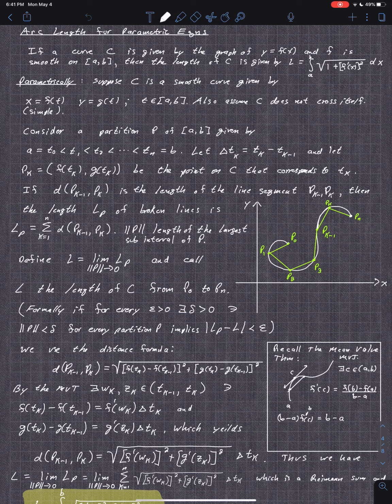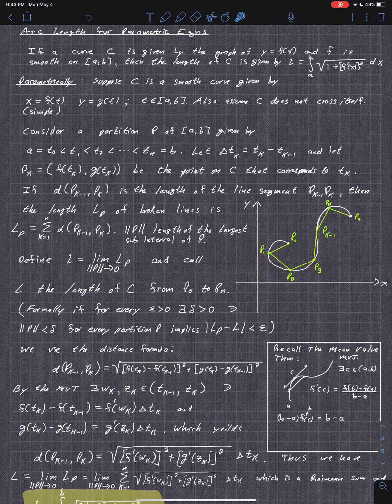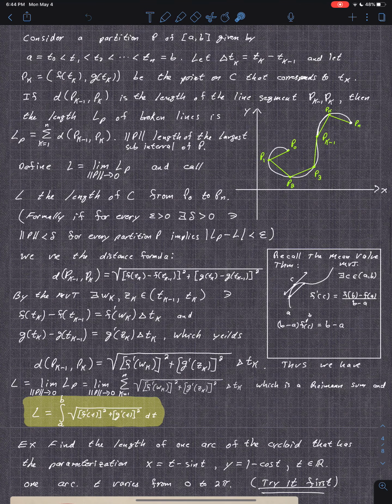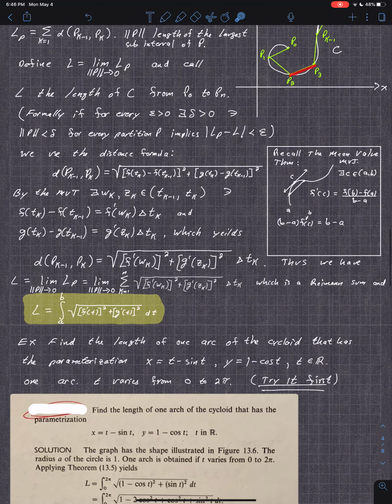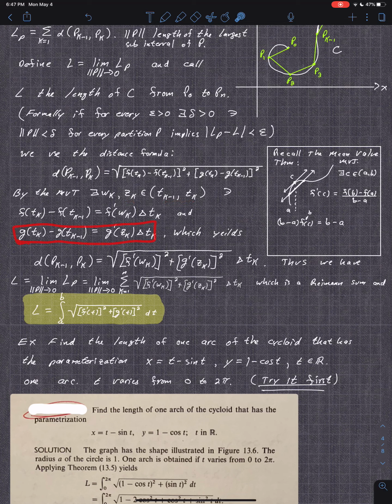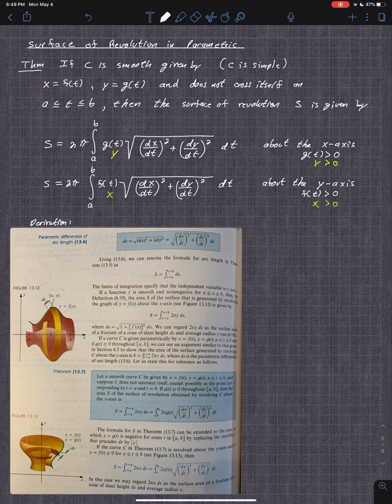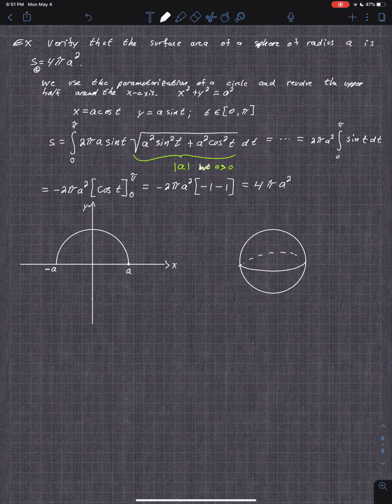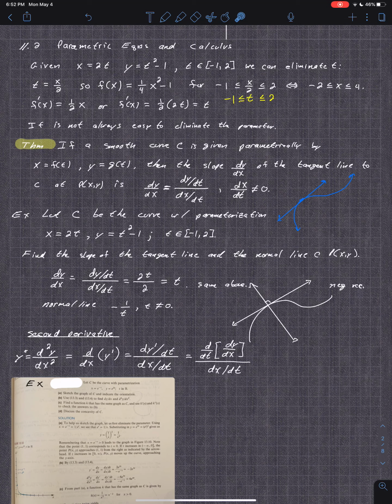Math 65B 11 2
Arc Length in Parametric